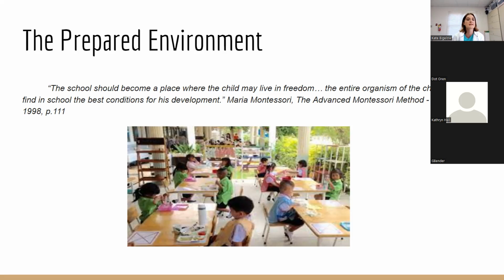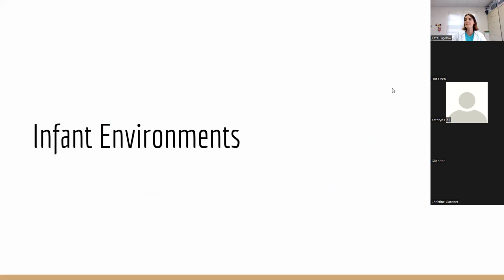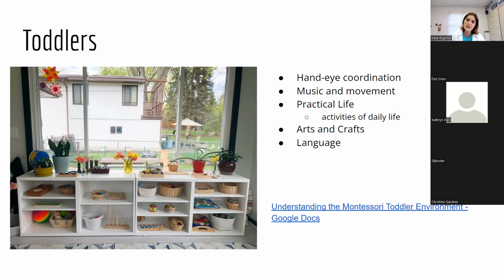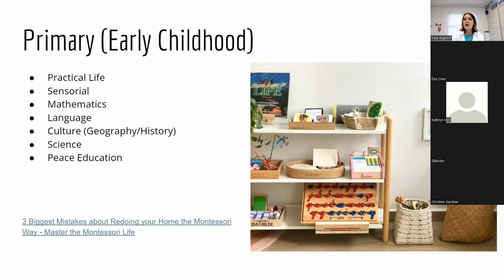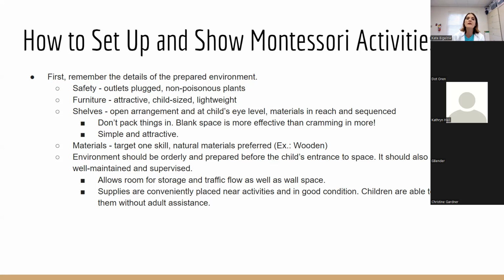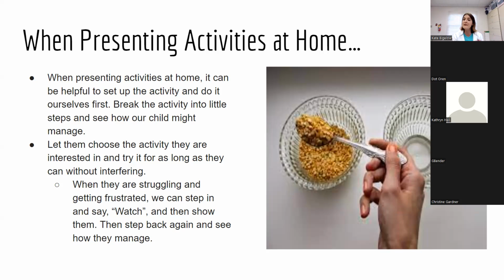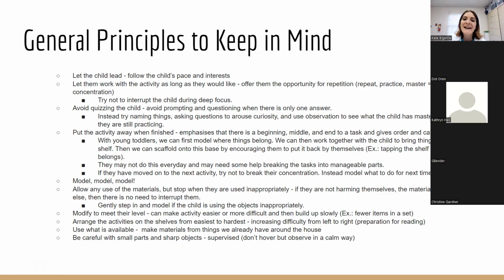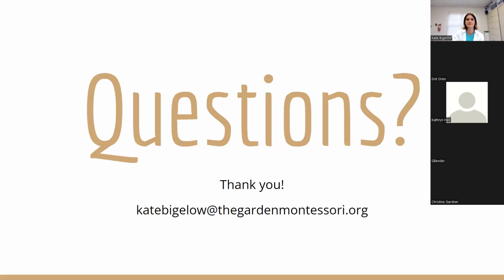The Prepared Environment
Learn about the Montessori Environment and what it means to have a "prepared environment" for early childhood.